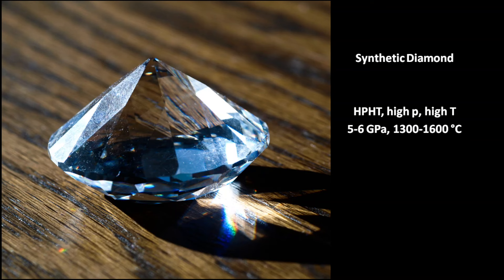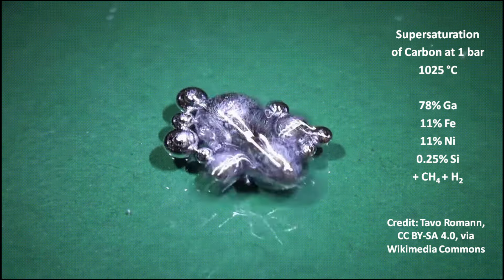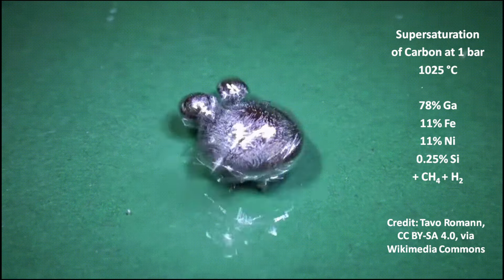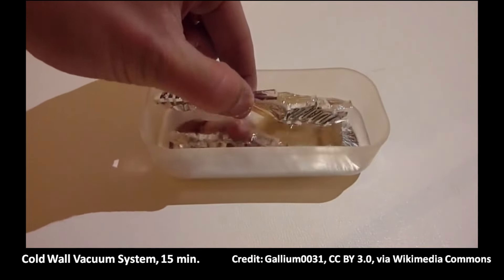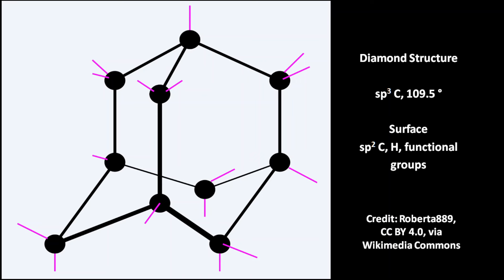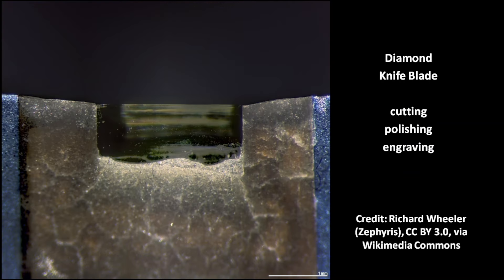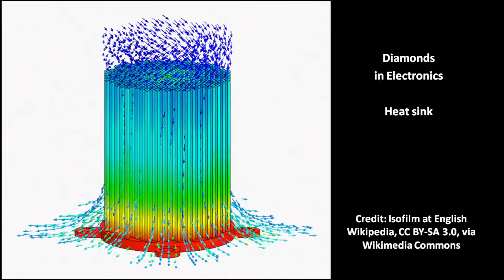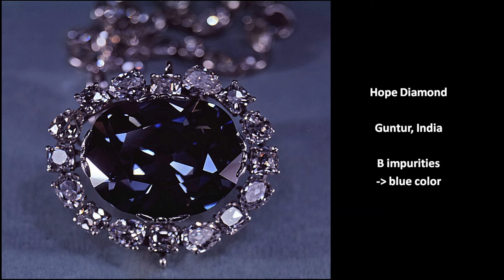Making Diamonds at Ambient Pressure: New Synthesis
In this video, we'll discuss a new method for growing diamonds in a liquid metal alloy at normal pressure and a temperature of 1025°C. This method is much more efficient than traditional methods. It could lead to the development of new diamond-based technologies, e.g. in electronics.

Growth of diamond in liquid metal at 1 atm pressure
Yan Gong, Da Luo, Myeonggi Choe, Yongchul Kim, Babu Ram, Mohammad Zafari, Won Kyung Seong, Pavel Bakharev, Meihui Wang, In Kee Park, Seulyi Lee,
Tae Joo Shin, Zonghoon Lee, Geunsik Lee & Rodney S. Ruoff

00:00 New Diamond Synthesis
01:59 Diamond Properties and Applications